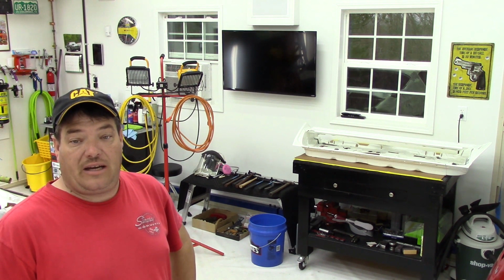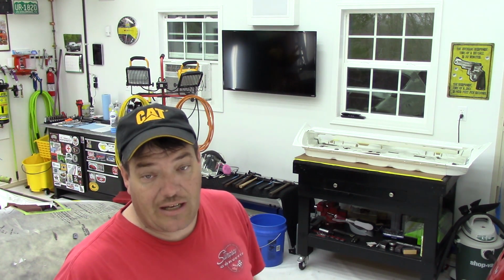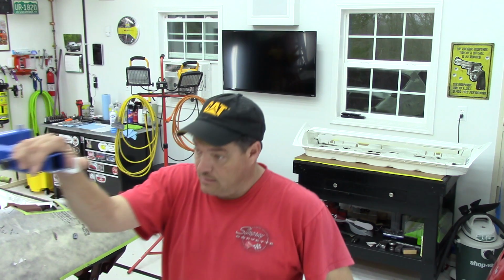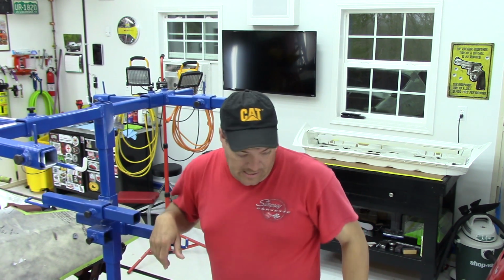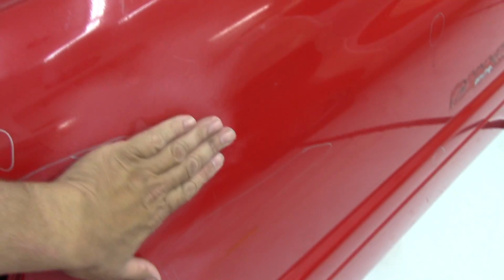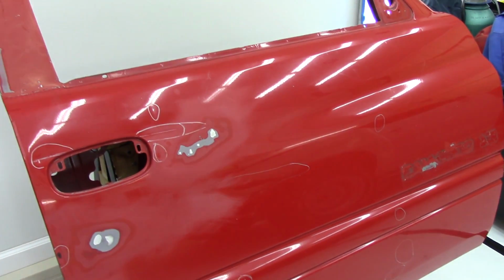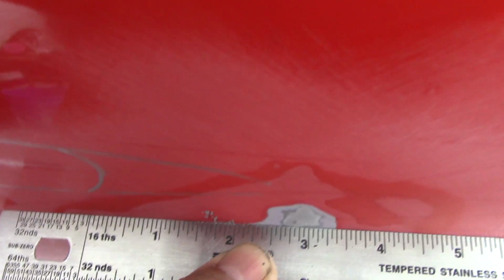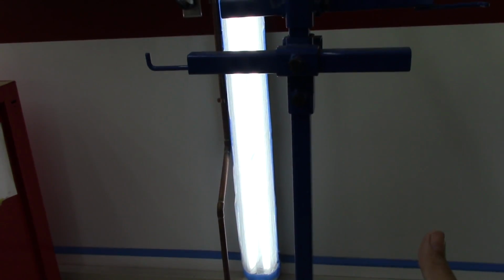1972 Camaro Project OverKill Project Update "Knee Deep In Doors"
In this video, I get the garage setup for the next phase of the restoration of our 1972 Camaro "Project OverKill". I also will show a few other projects that I will be working on as side projects. I will be getting ready to skin the doors.

Intro: Flixpress.com:
Pay as you go plan